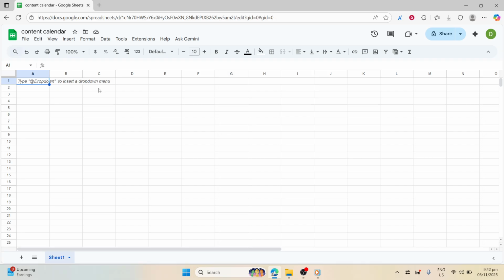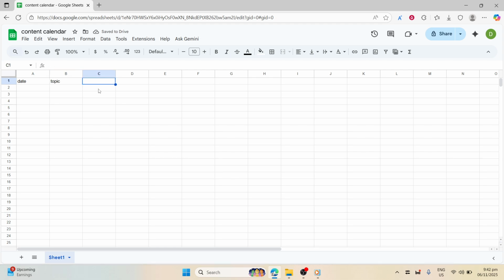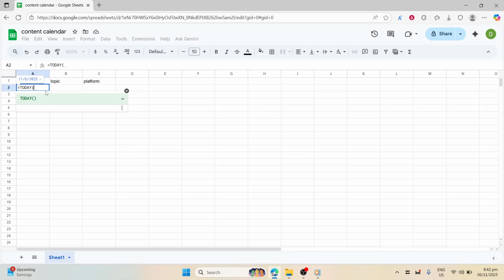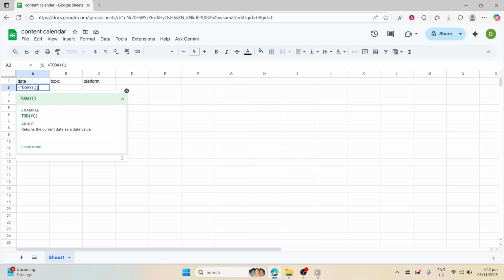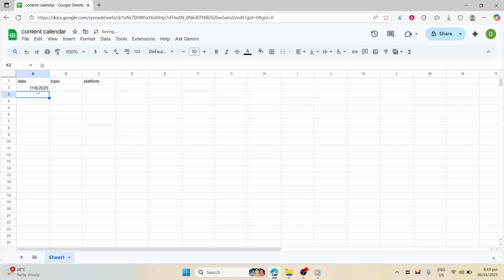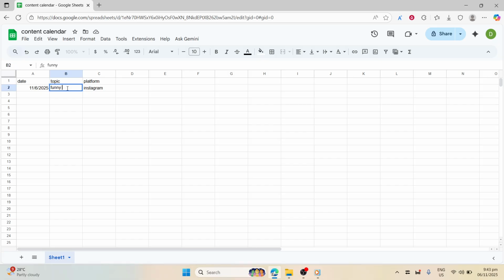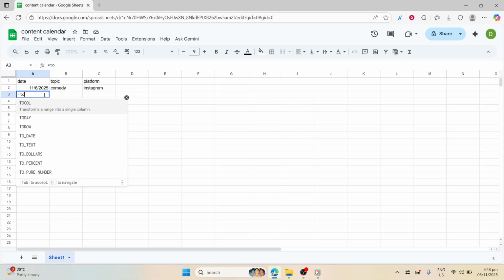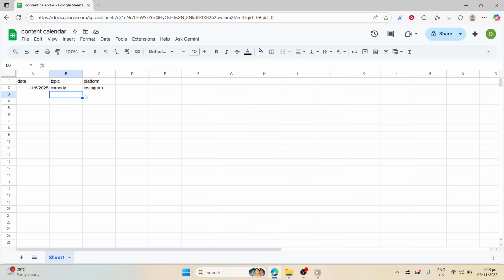How To Make Content Calendar For Social Media On Google Sheets (Fast)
Learn how to create a content calendar for social media on Google Sheets quickly to streamline your posting schedule and enhance your marketing strategy! 📅✨